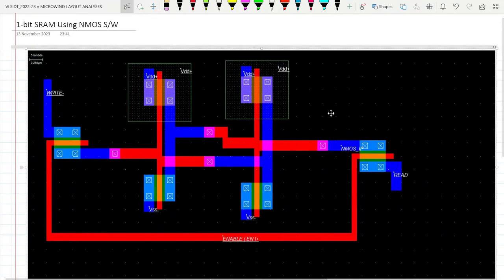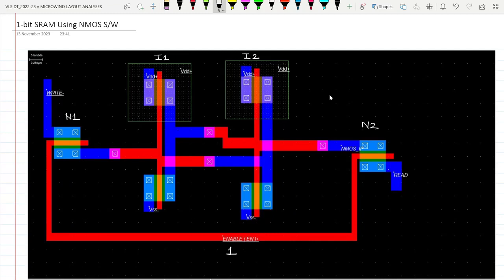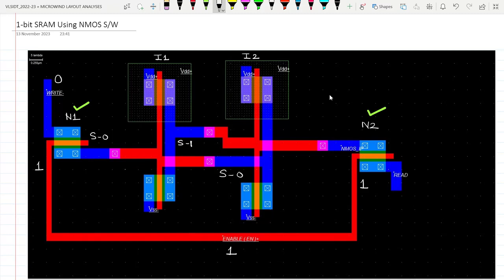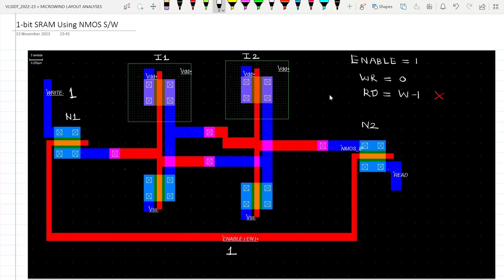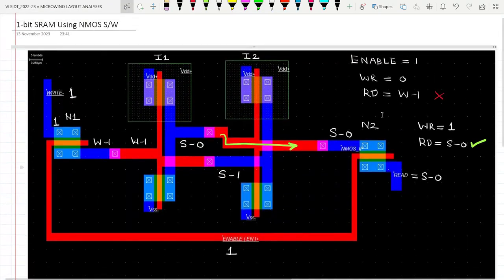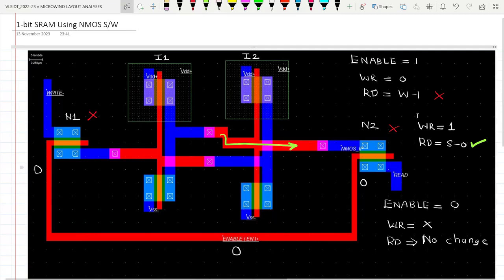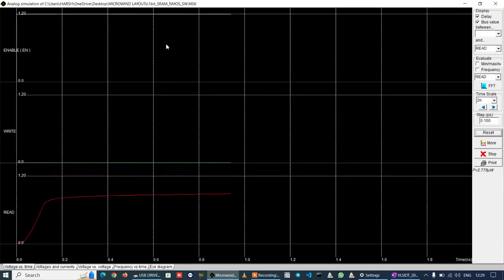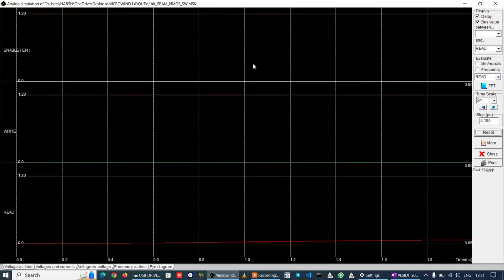P35 : 1 bit SRAM USING NMOS SWITCH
This Video explains the following :
1) Working as 1-bit memory
2) O/P is unacceptable for WR = 0
3) O/P is acceptable for WR = 1